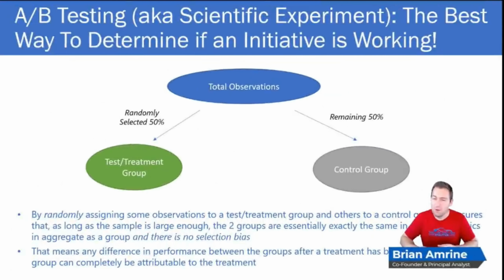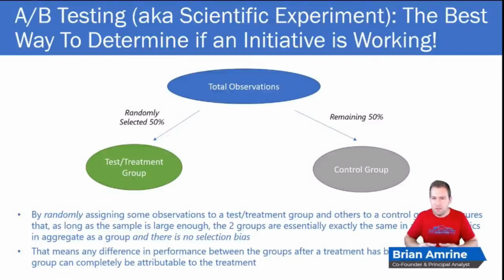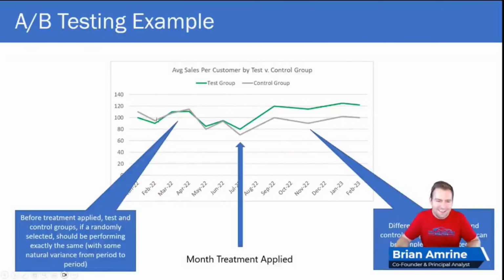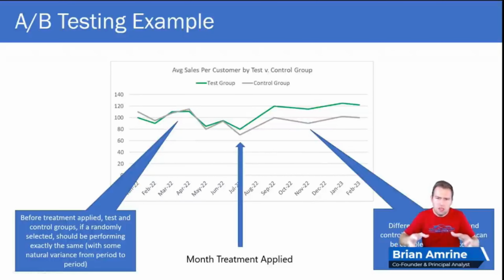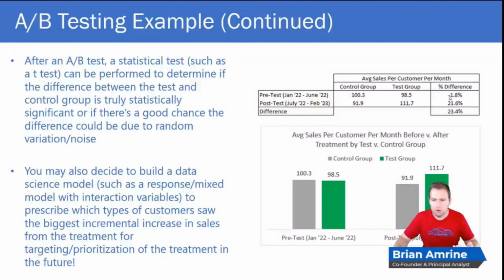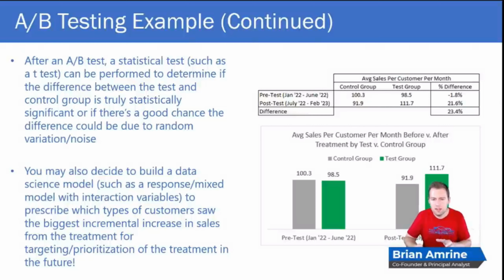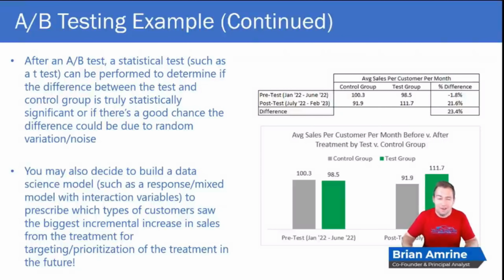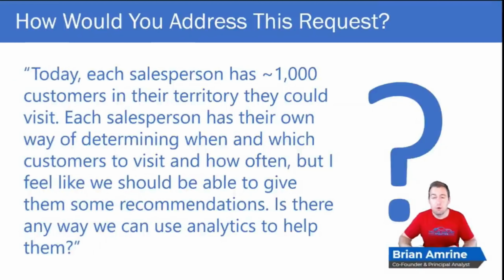A/B Testing Explained: The Simple Way to Make Better Decisions (2024 Guide)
In the ever-changing world of marketing and business, making the right decisions is crucial. Enter A/B Testing, a great solution for data-driven success!  This video dives deep into A/B testing, explaining what it is, how it works, and the benefits it offers.  Whether you're a seasoned marketer, app developer, or just starting your entrepreneurial journey, A/B testing can revolutionize your approach.  Learn how to set up effective tests, analyze results, and ultimately make smarter choices that drive growth.  Boost your website conversions, optimize email campaigns, and refine your product features – all benefits of A/B testing!

CHAPTERS:
0:00 a/b testing overview